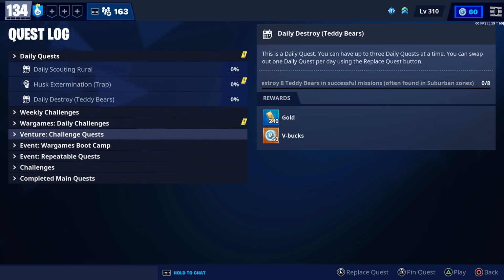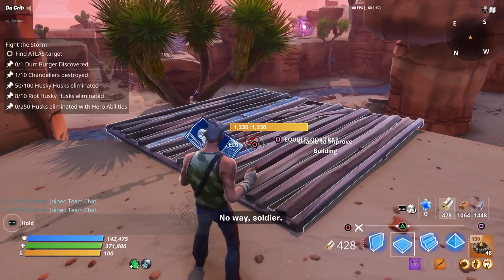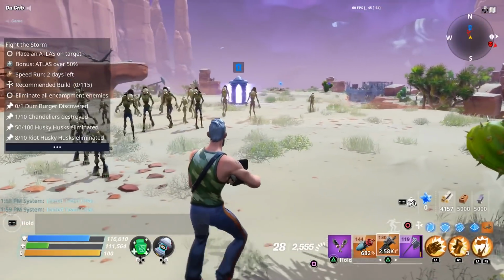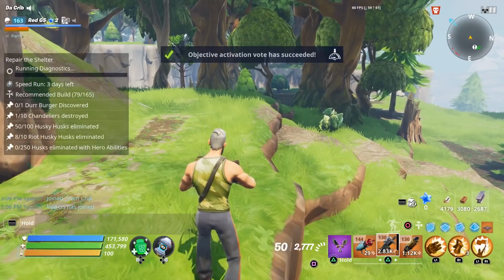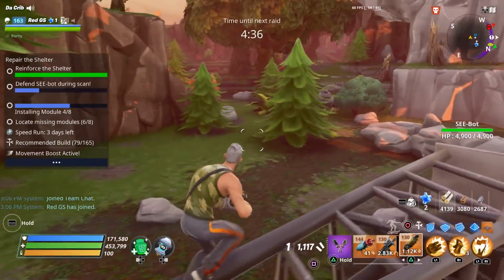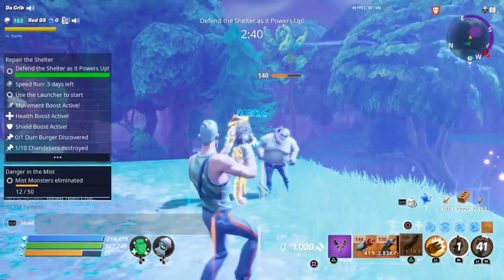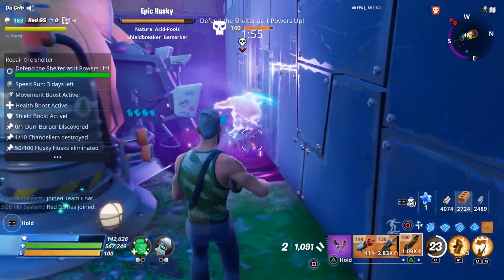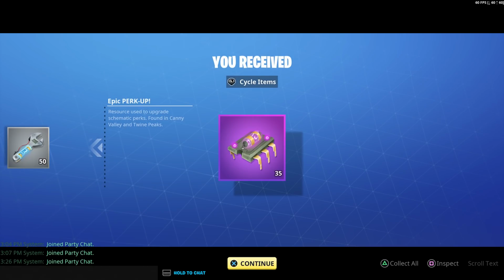Best WAR CRY In STW? New Major Homebase Hero Gameplay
Have A1derful Day!
Face Reveal🤦‍♂️ At 10k Supporters (code)➤➤ aone_getdismoney